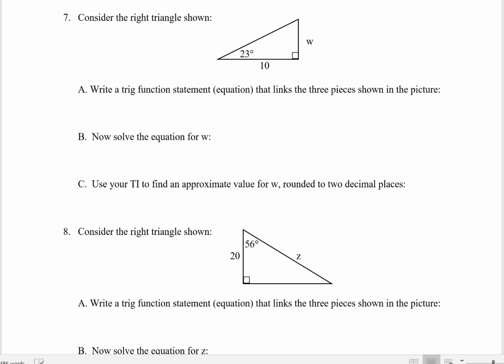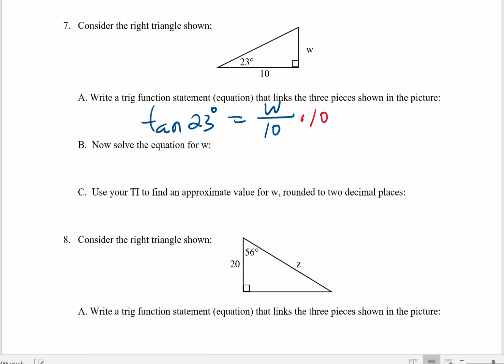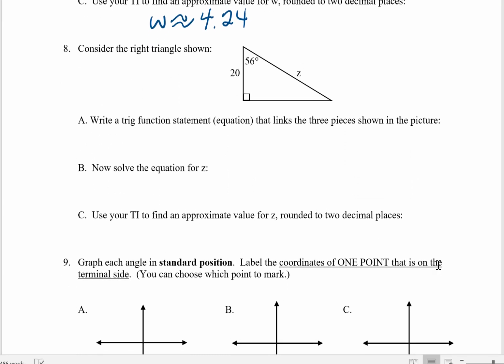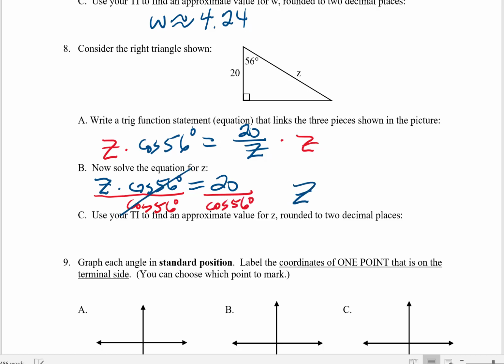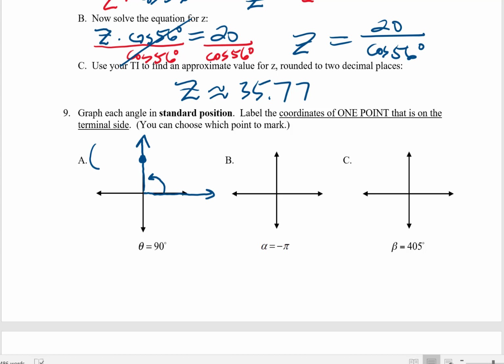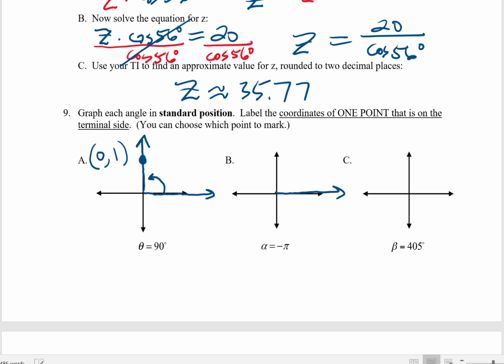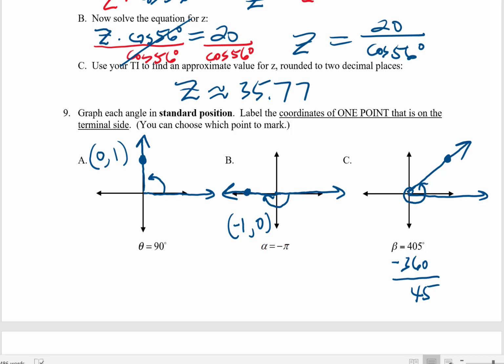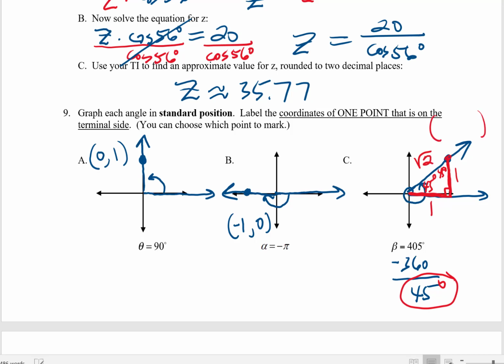MathS 73 Support Handout 3 page 3